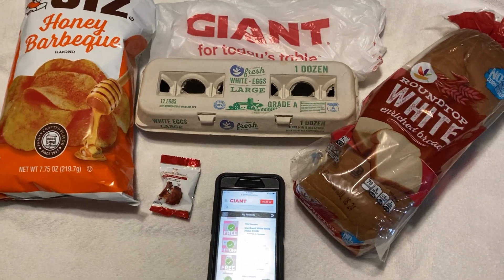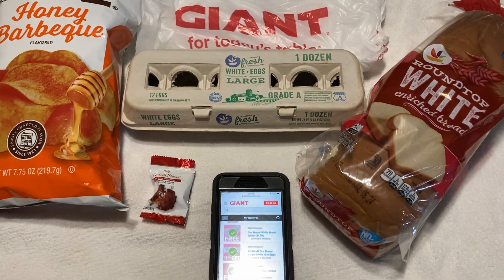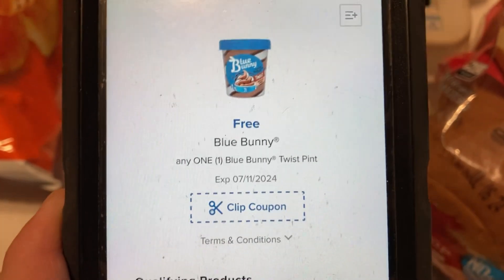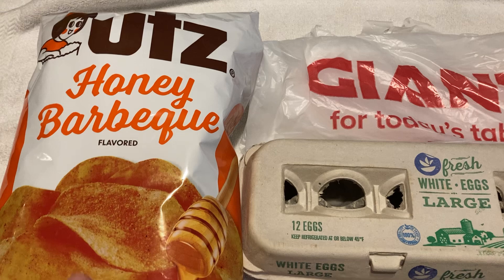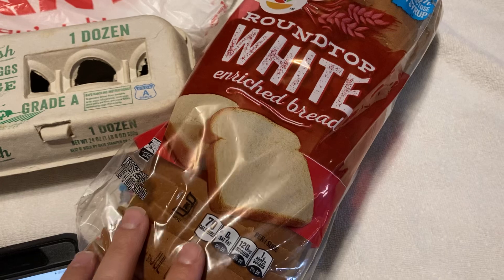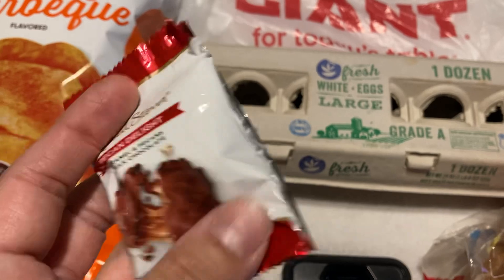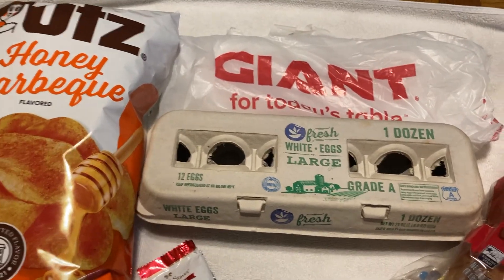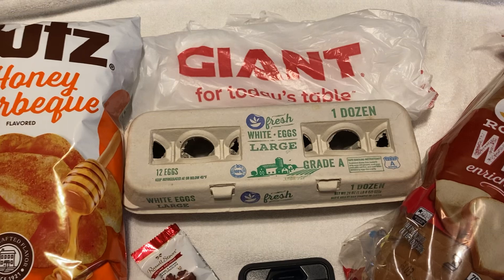GIANT Points Freebies, Money Offer & Money Making Offer Opportunities | Most End Thursday 6/27/2024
Watch as I share with you all these LAST MINUTE Giant Food Store Points Offer Opportunities!!

I try to go out to my local Giant at LEAST once per week, to take advantage of great points offers and SALES.

Honestly, I only tend to stick with purchasing the sale items to get the best bang for my buck!

If you’re heading out to Giant today, these are some offers to consider… If tomorrow, or in the future, be sure and check out their amazing points offers before coming out to the store!!